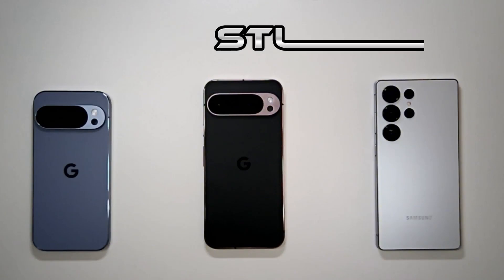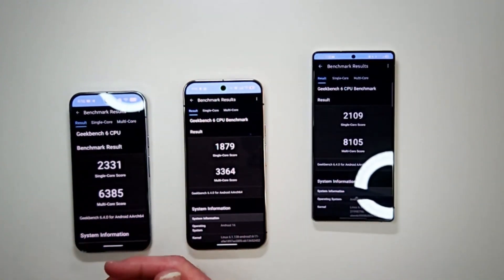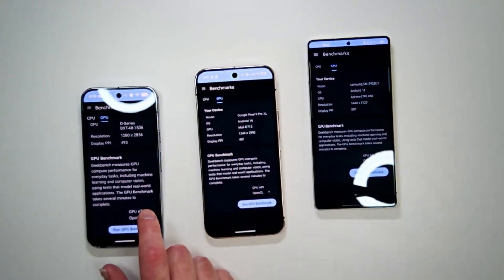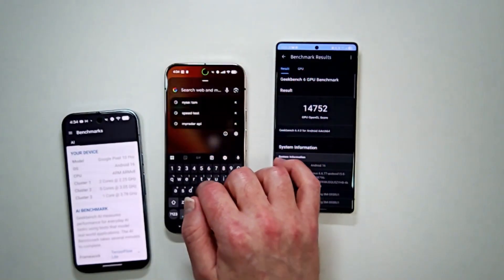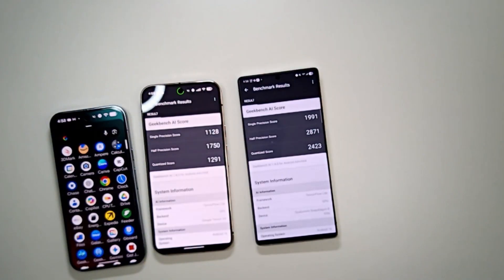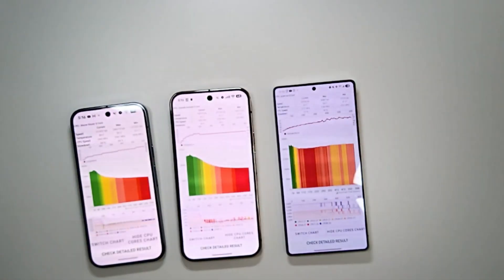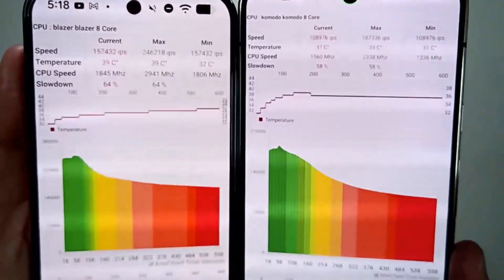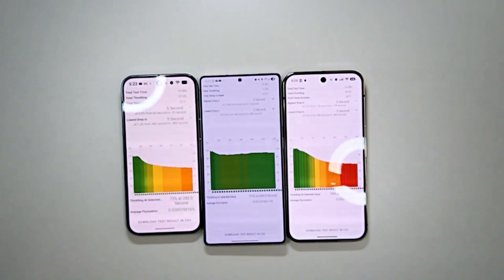Pixel 10 Pro Benchmark Performance Test vs Pixel 9 Pro XL vs S25 Ultra - Geekbench 6 & CPU Throttle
VIDEO DESCRIPTION ⬇️
We discuss the new Google Pixel 10 Pro and perform benchmark performance test of the Tensor G5 CPU in testing vs the competition of the previous model the Pixel 9 Pro XL and vs the S25 Ultra.

SEE THE SCORES & DATA ⬇️
CPU Throttling Test Data
Pixel 10 Pro

OUR APP ⬇️
Gist Jamaica
Web App
Android
*coming soon

ABOUT US ⬇️
• He holds degrees in hotel and restaurant management from the University of Houston and mechanical engineering from Universal Technical Institute. Professional career consists of companies including Toyota Motors, Sprint and T-Mobile.

HELIUM MOBILE ⬇️
Get Helium Mobile — FREE & no credit card needed

OUR WEBSITES ⬇️
Free iPhone Unlocking Guides

Join the Krak App to send instant payments and get $10!